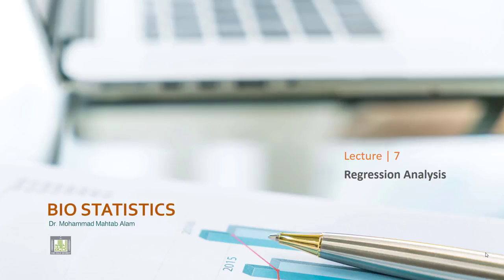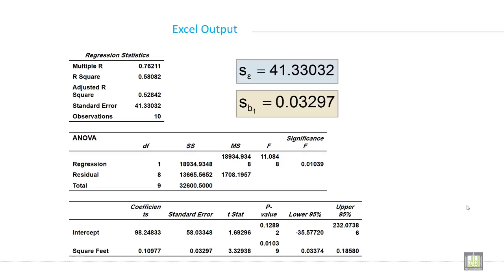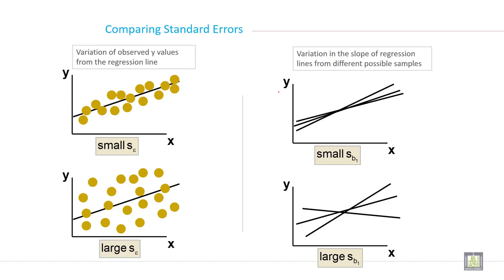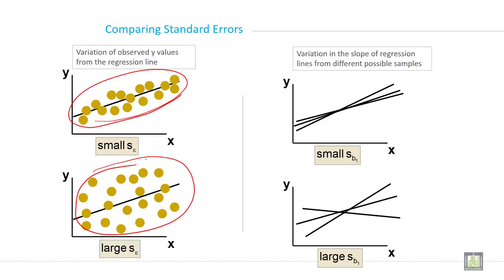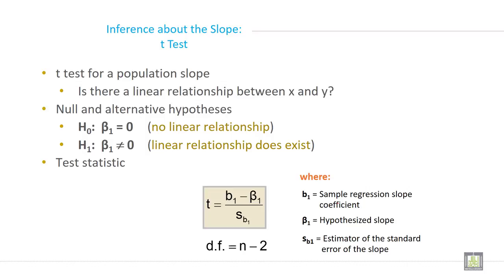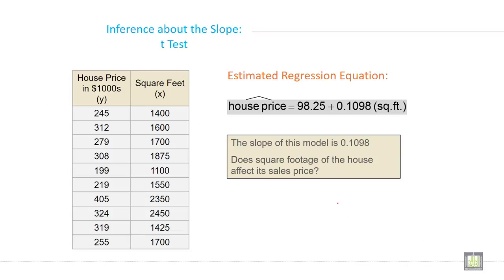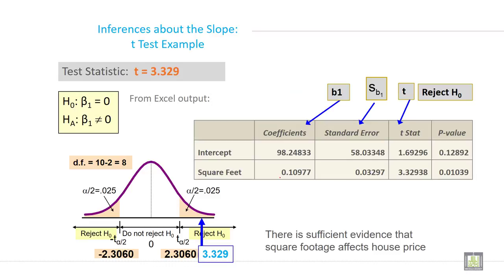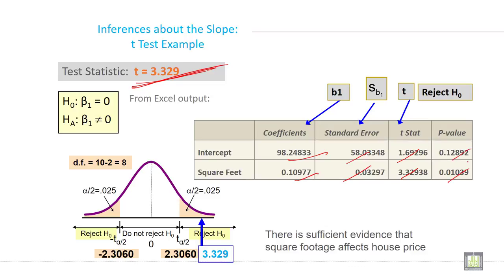Applied Biostatistics | U7-L12| Interpretation of Regression analysis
Chapter 7 - Lecture 12 : Interpretation of Regression analysis
Comparing of standard error
Inferences about the slope